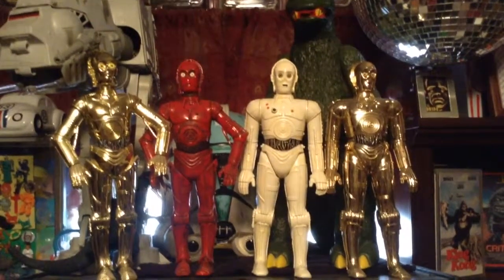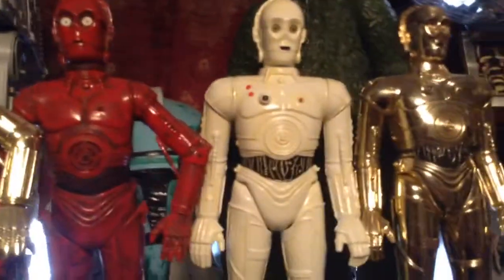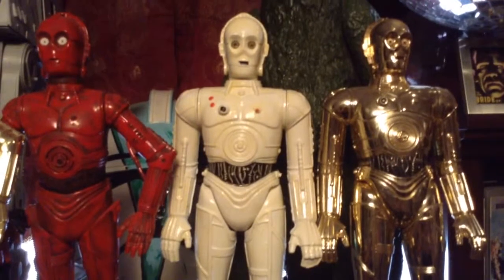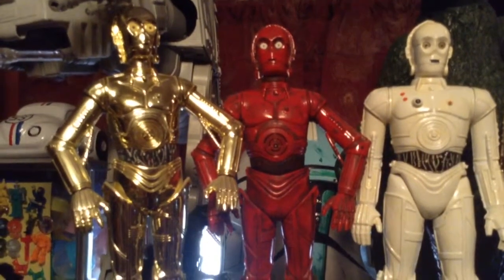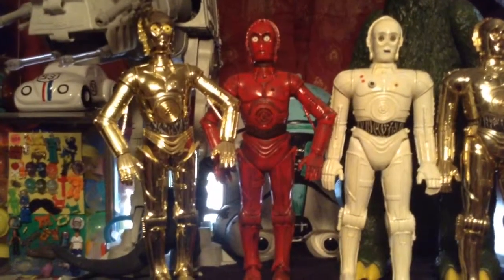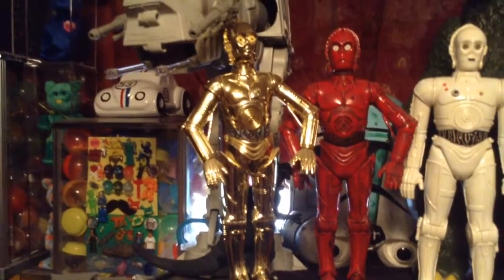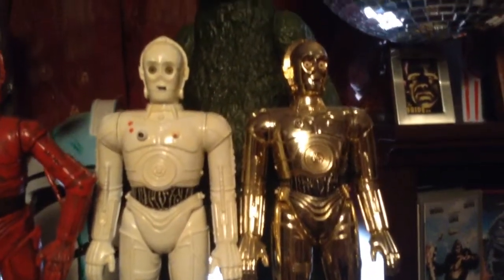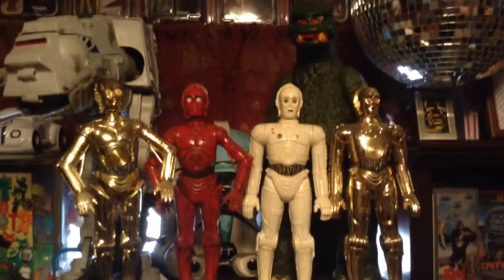Custom Star Wars droids figures. Force Awakens. C3po. Jedi.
A look at some custom panted figures.